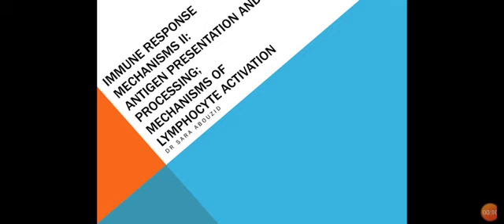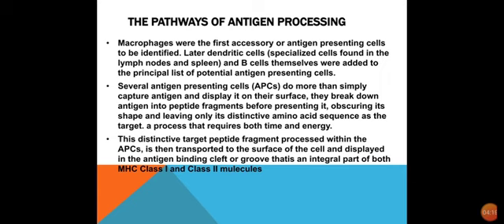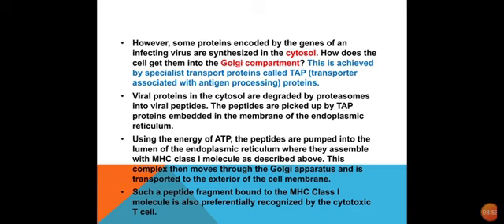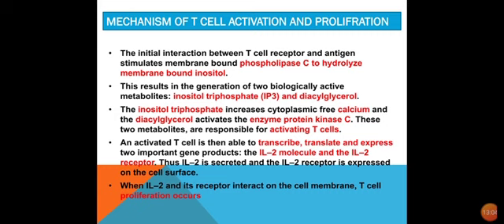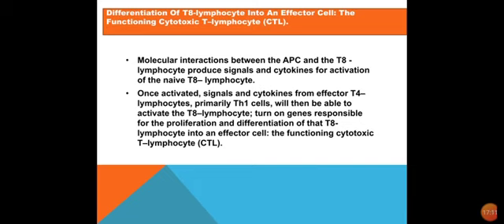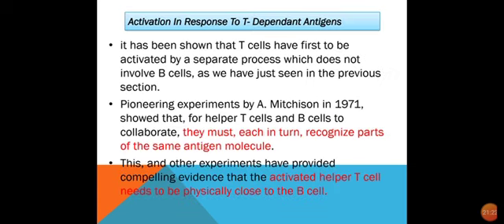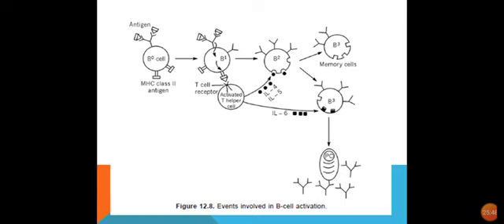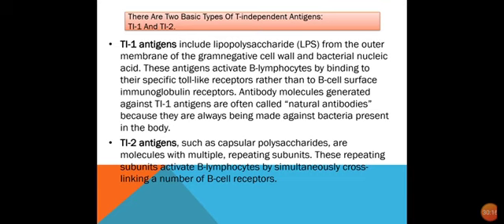Immune Response part 2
Immunology Lectures for biology students